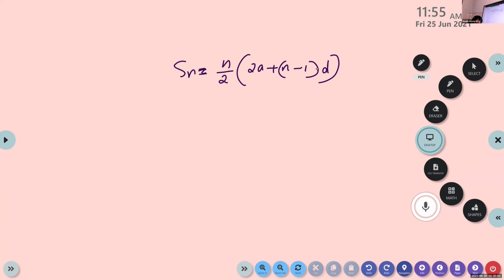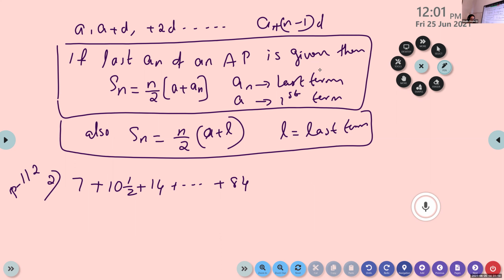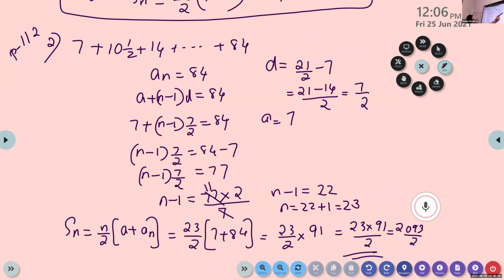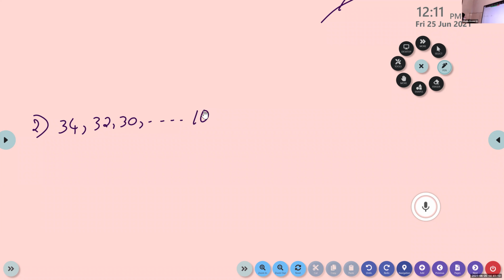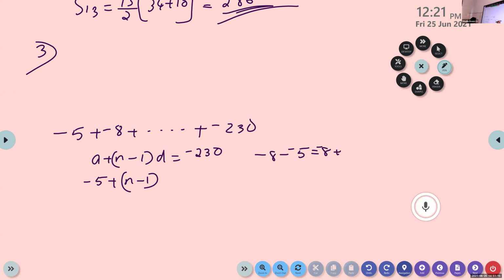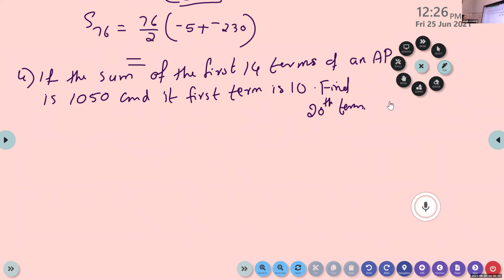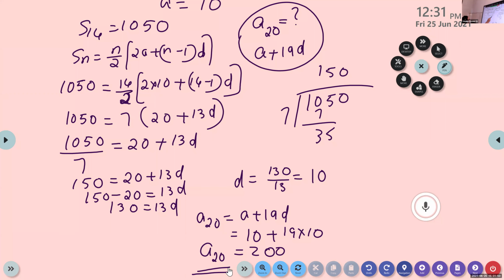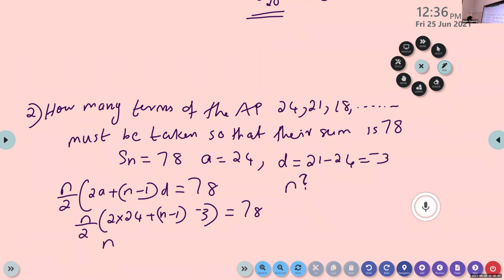Dr.Raju Davis International School | CLASS 10 MATHS PART2 | 28-06-2021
CLASS 10  MATHS PART2  SUM OF n TERMS OF AN AP